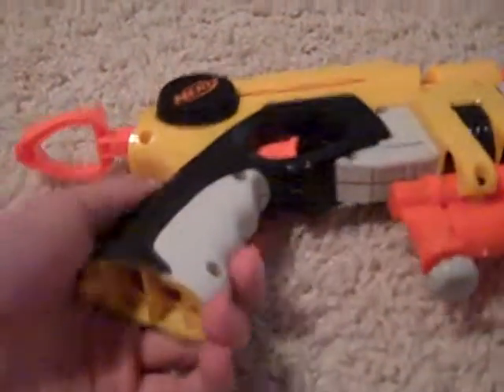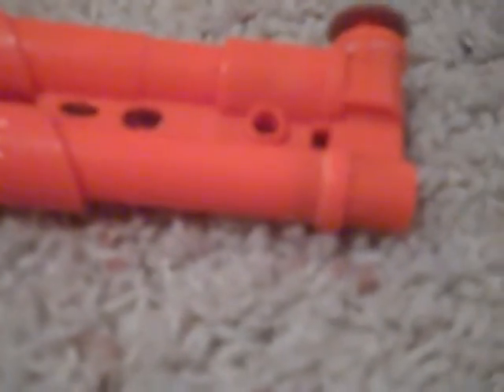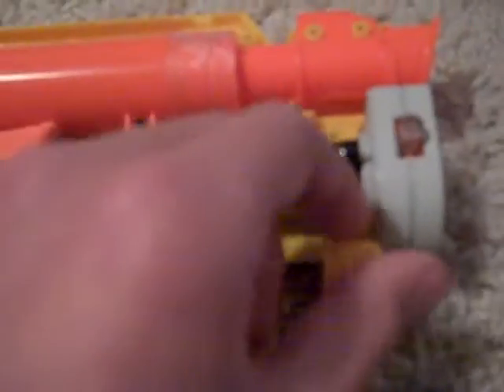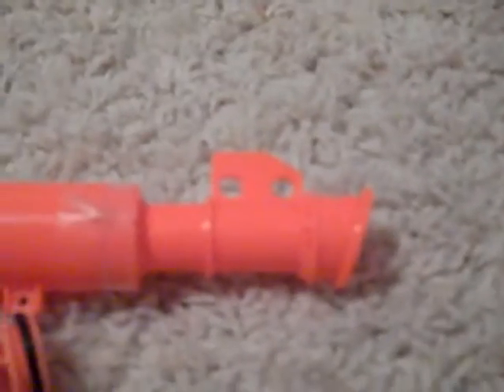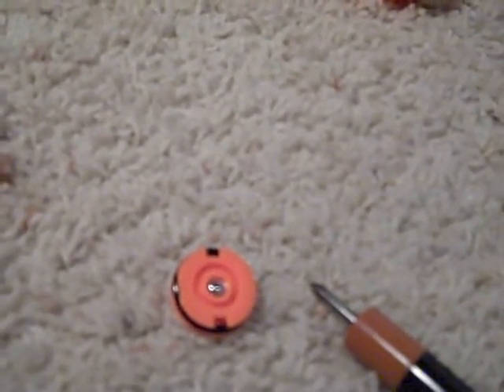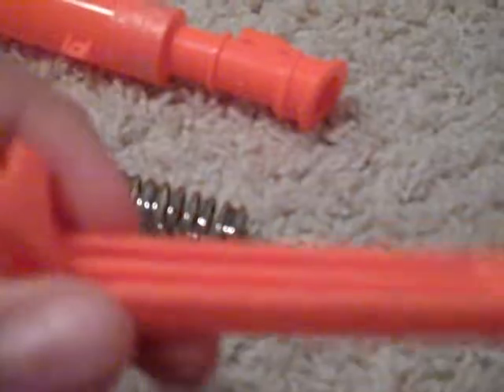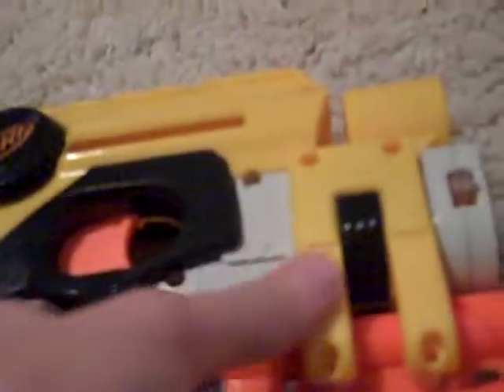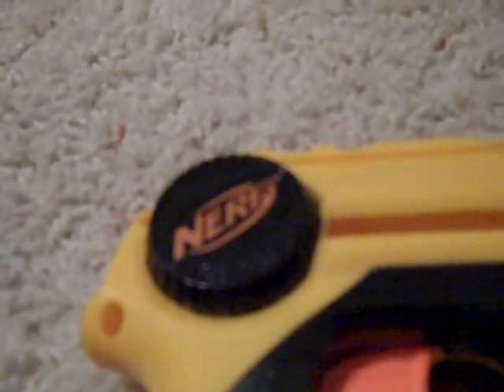Nite Finder + SSPB Writeup NERF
A mod for NHQ.